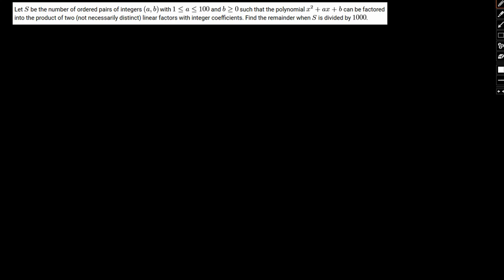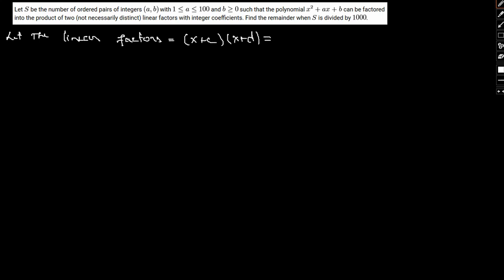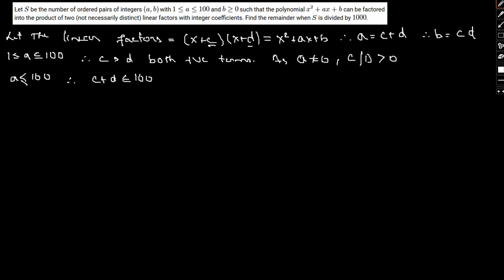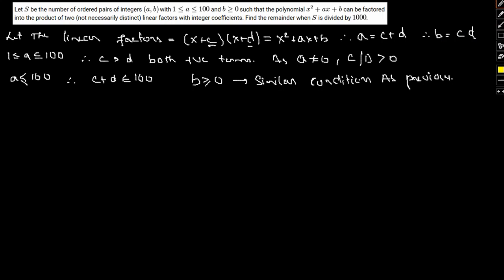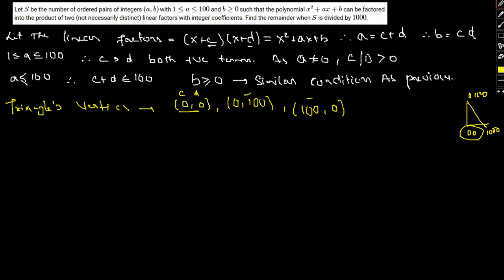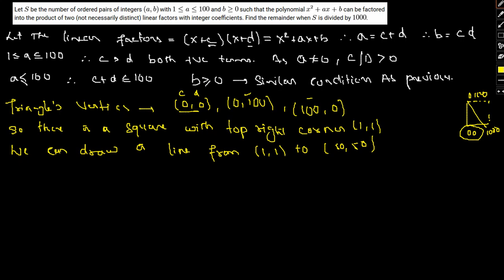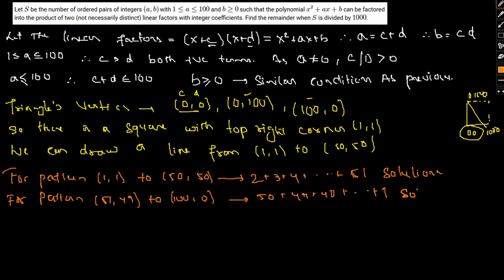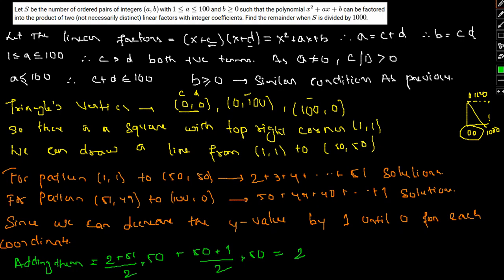INMO sample questions. Work solution with detailed explanation of concepts with special approach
Important questions for INMO.  detailed discussions on important concepts and special trips and tricks for problem solving.